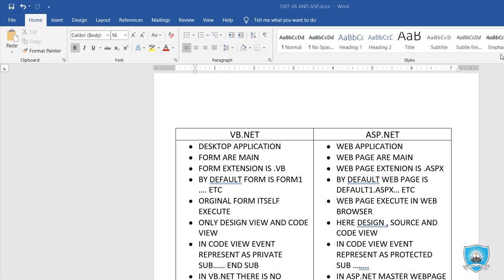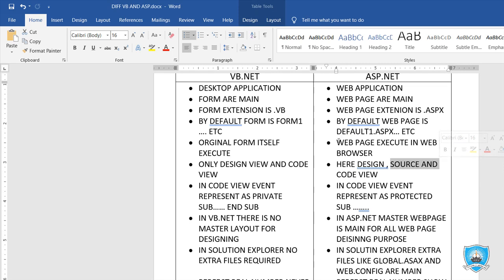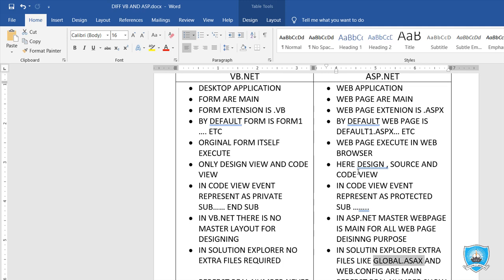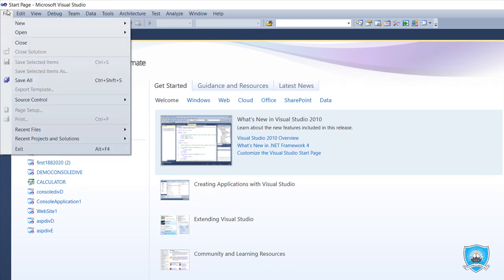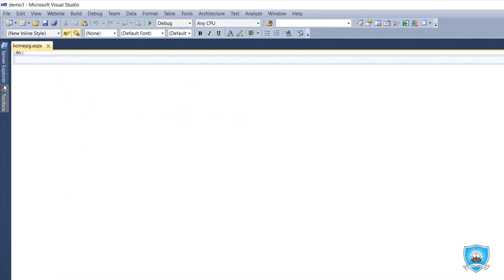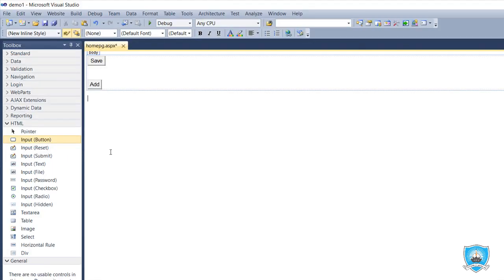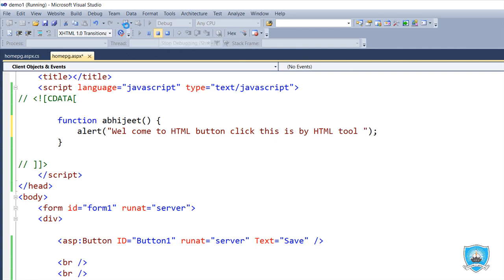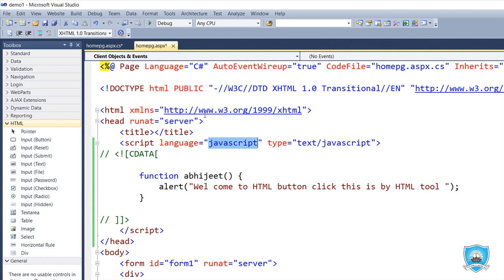BCA 501 : ASP.NET - WEB PAGE (ASP.NET) ESSENTIAL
This video lighting on comparison between vb.net and asp.net. It also focus on web page and how to create new web site in Visual Studio , In this video explain the IDE ( Integrated Development Environment ) of asp.net - Web Page essential , views of web page , comparison between standard tool and HTML tool of asp.net